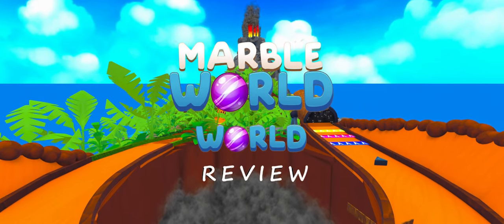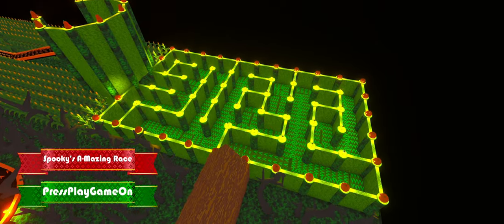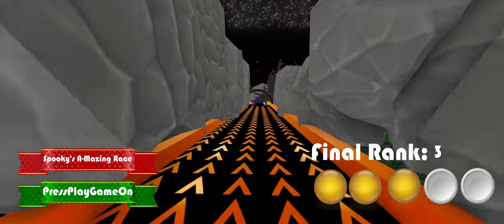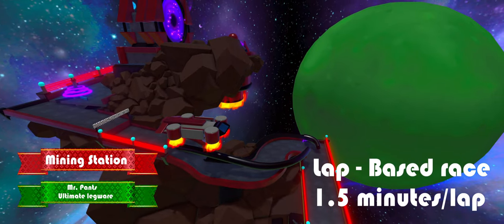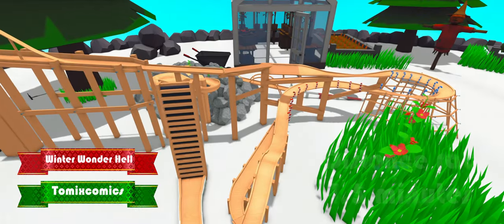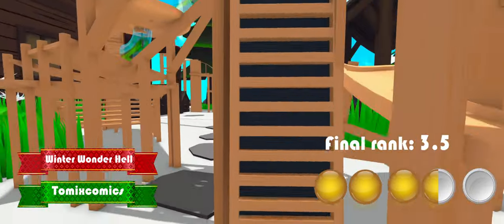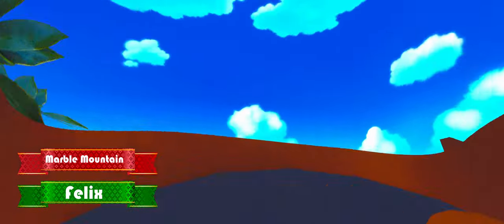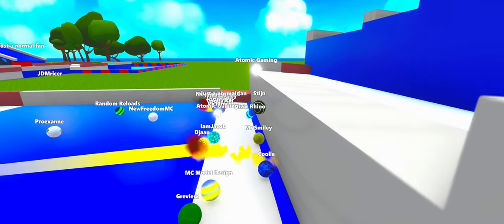Who made the best MARBLE TRACK?! (Marble World World review #01)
Heya!

Today we are reviewing a few worlds in Marble World!
The maps in todays video are:

00:00 DK mountain - PDGamer2502
01:08 Spooky's A-Mazing Race - PressPlayGameOn
02:24 Millenium Circuit - Mister pants, Ultimate legware
03:15 Mining Station - Mister pants, Ultimate legware
04:24 Winter Wonder Hell - TomixComics
05:48 Marble Mountain - Felix

Come join in the stream to get your own marble!